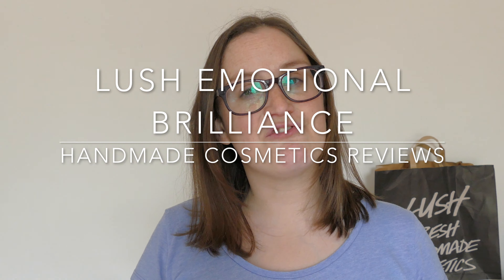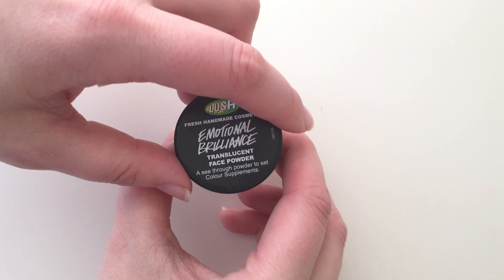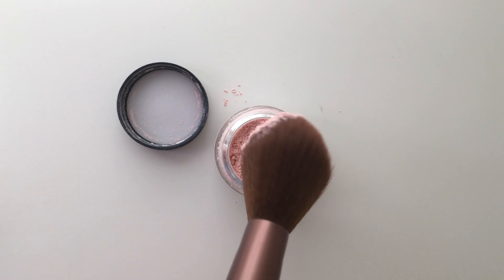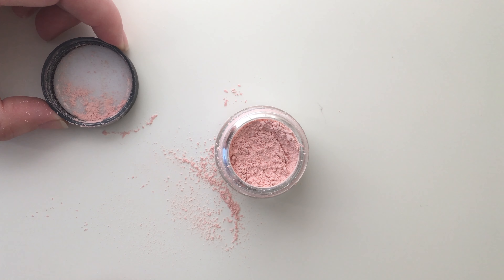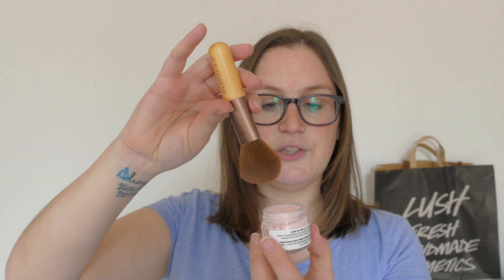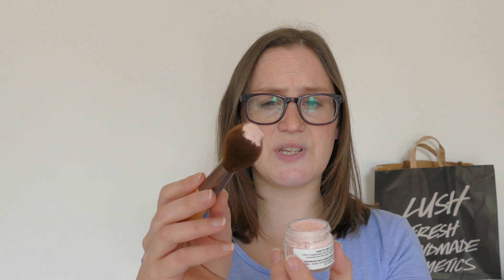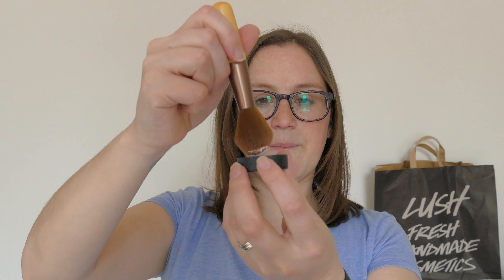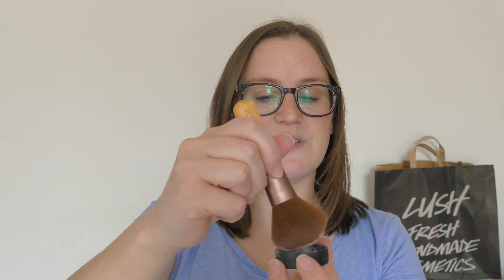Lush Emotional Brilliance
Lush Emotional Brilliance Translucent Face Powder recorded in 4K Ultra HD